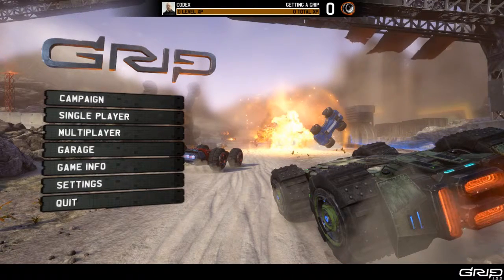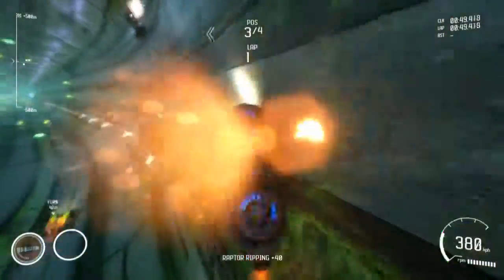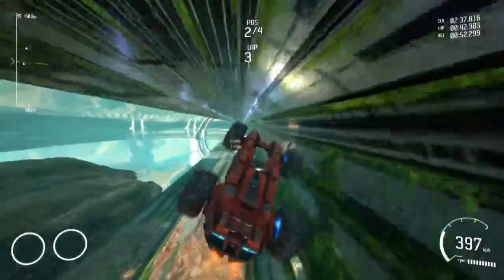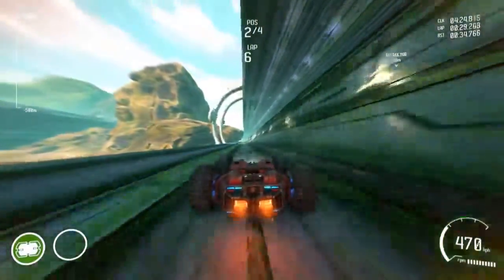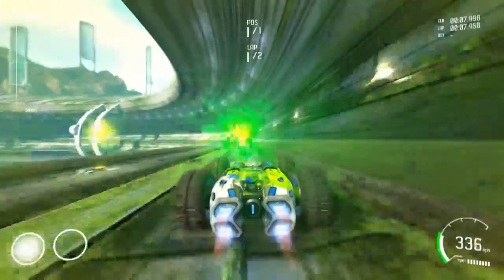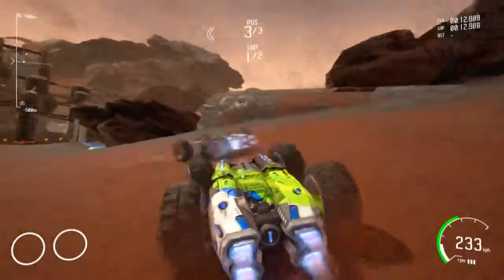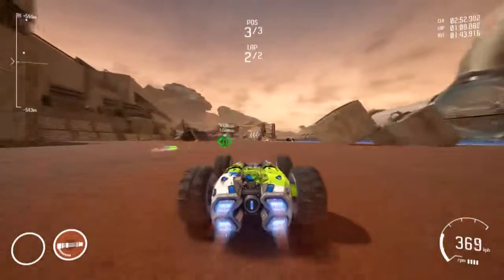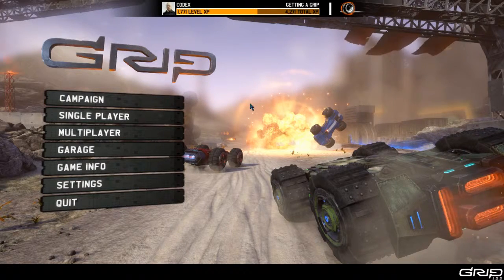GRIP PC Gameplay